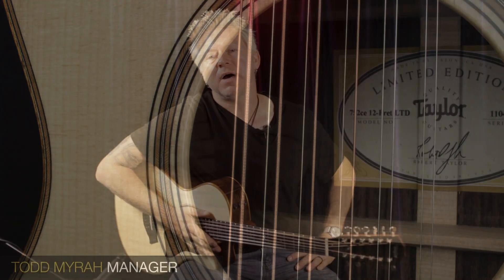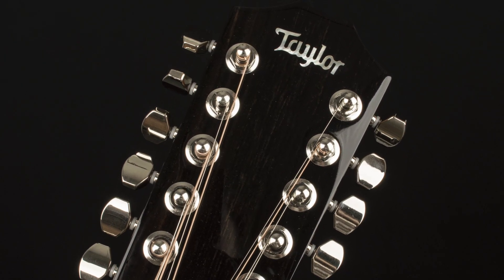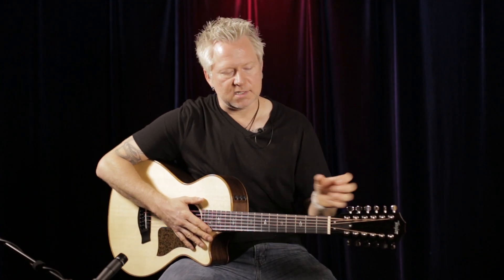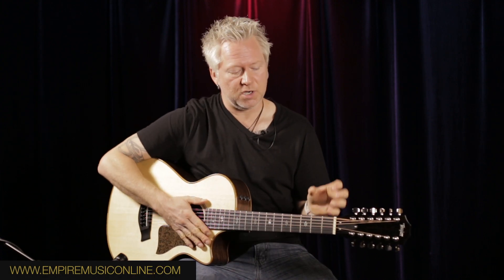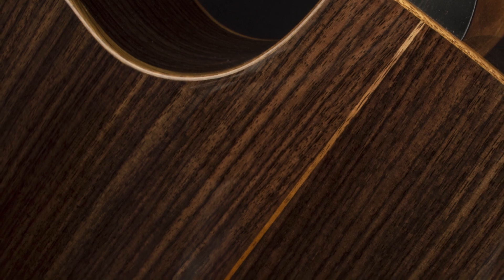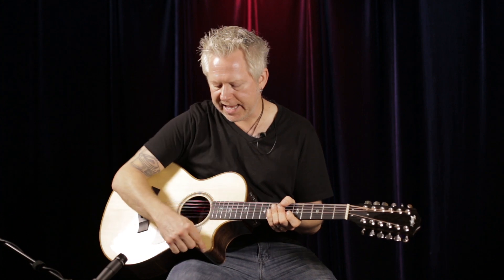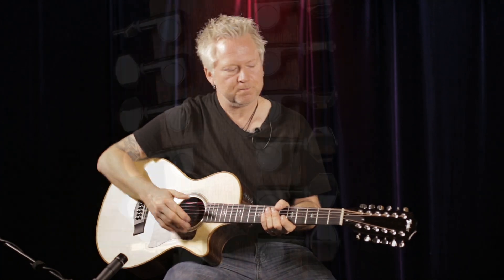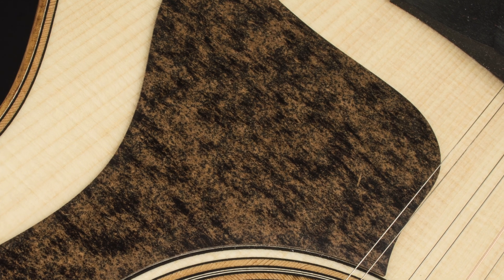Empire Music: Taylor Guitars 752ce 12-Fret LTD 12-String